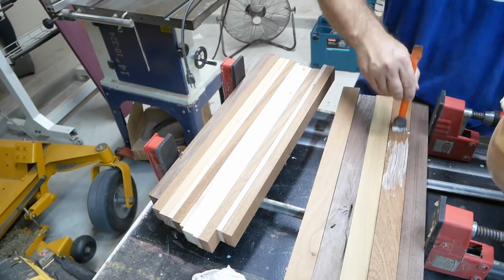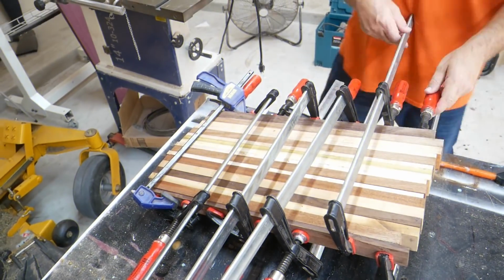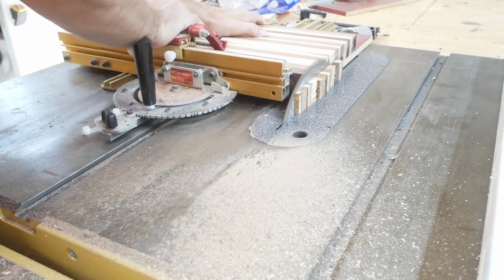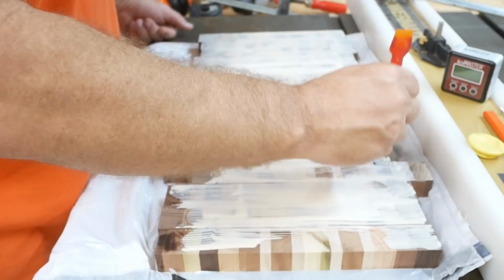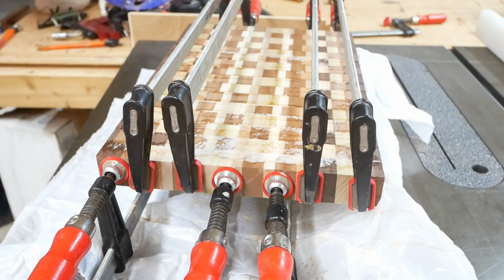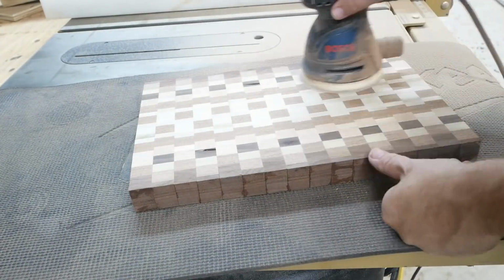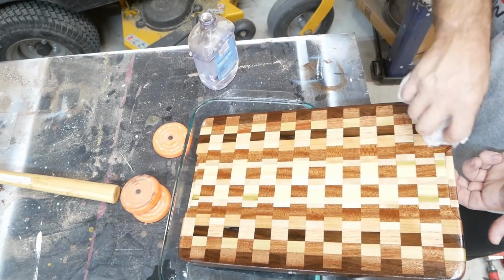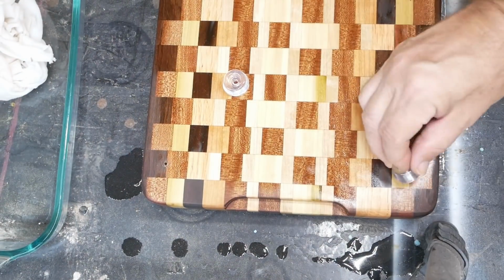“3D CUTTING BOARD?!”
A CHAOTIC EDGE GRAIN CUTTING BOARD MADE FROM HARD MAPLE, MAHOGANY, RED OAK, WALNUT, POPLAR. USED TITEBOND III GLUE